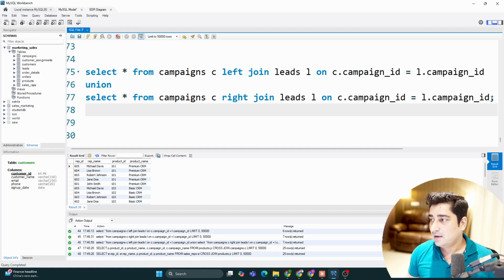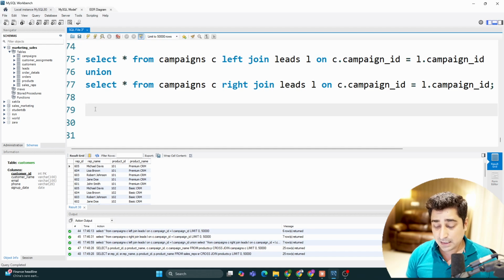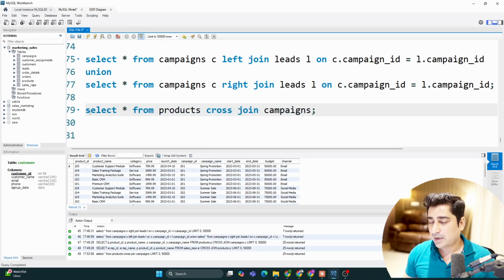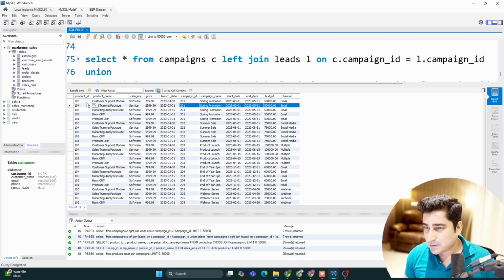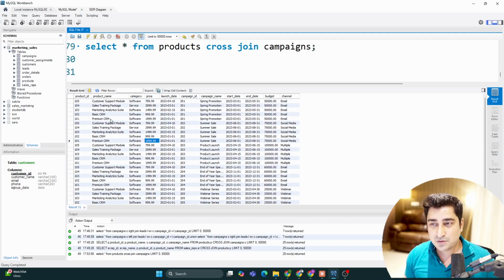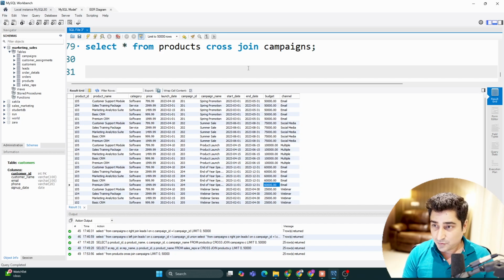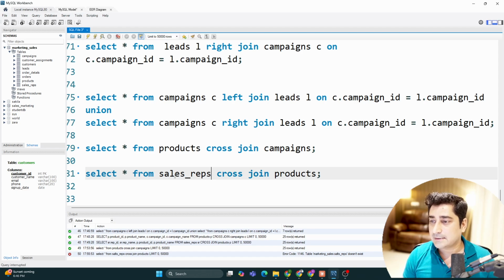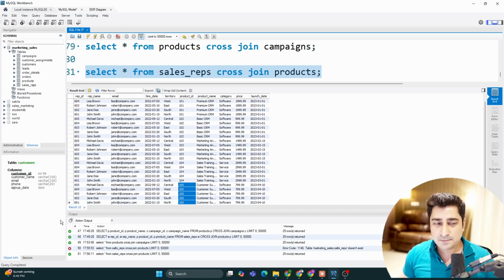Cross Join in MYSQL | SQL Masters | Euron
Unlock the power of SQL with this video  to master the Cross Join operation! In this video, you'll learn how Cross Join (Cartesian Product) works, generating all possible combinations of records from two tables. With simple, real-world examples using product and campaign data, you'll follow step-by-step demonstrations that make the concept easy to grasp. Discover practical use cases like mapping sales reps to products for training matrices. Whether you're new to SQL or brushing up your skills, this video simplifies Cross Join for real-world application.